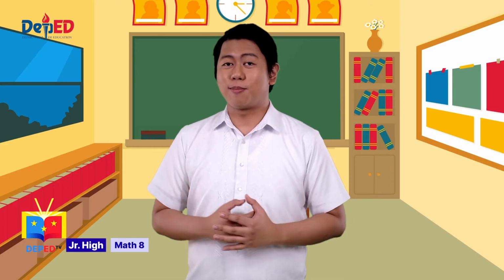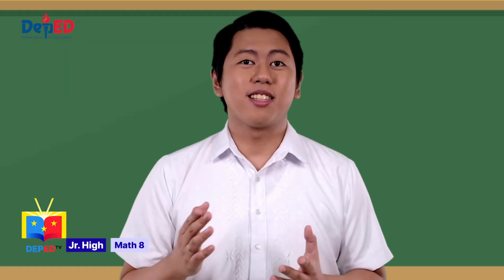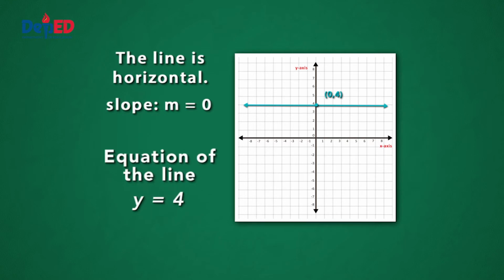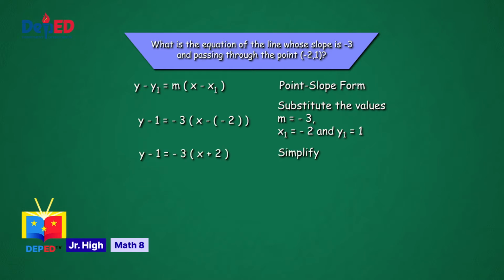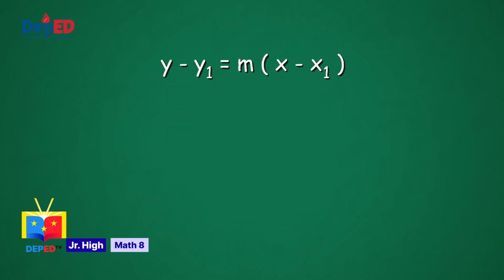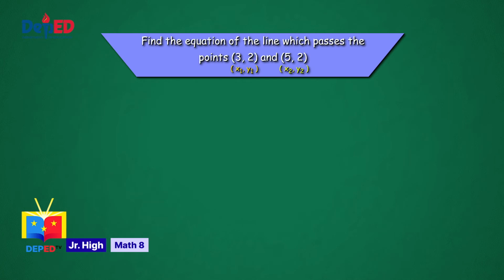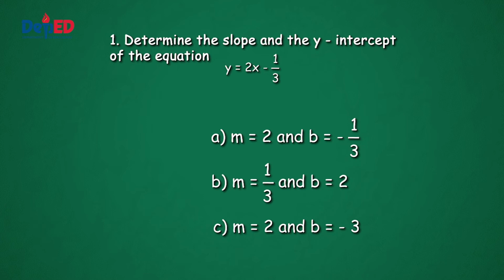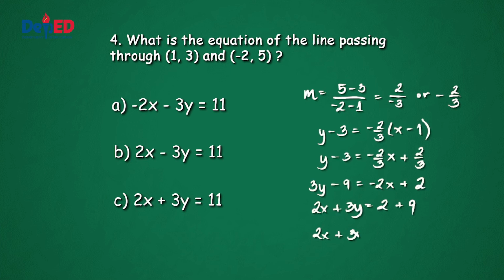Grade 8 Math Q1 Ep 13 Finding the Equation of the Line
Quarter 1
Episode 13: Finding the Equation of the Line
Teacher: Sir Joshua Salazar